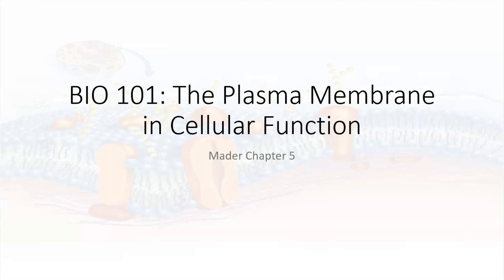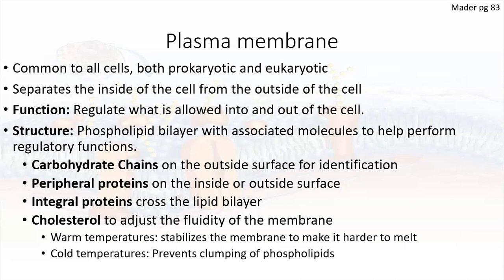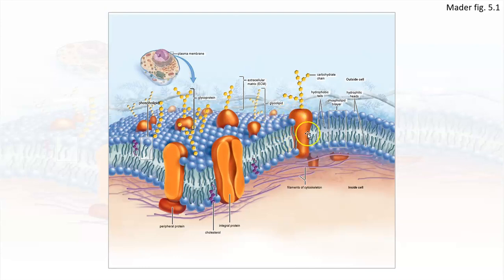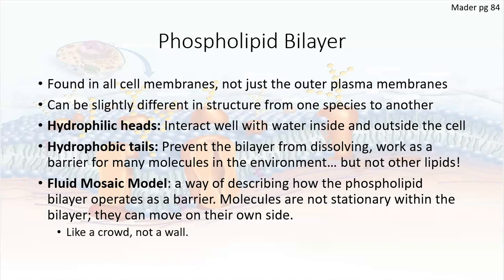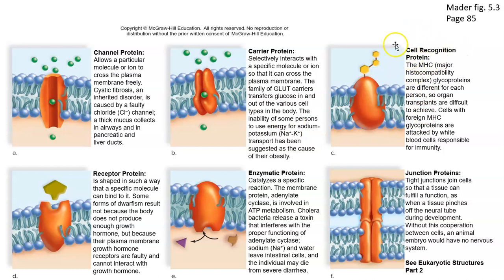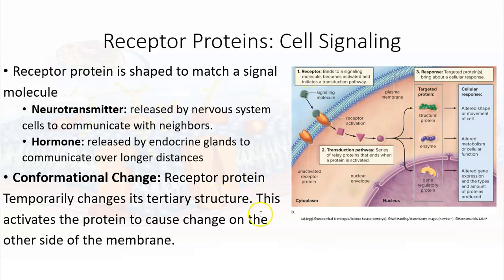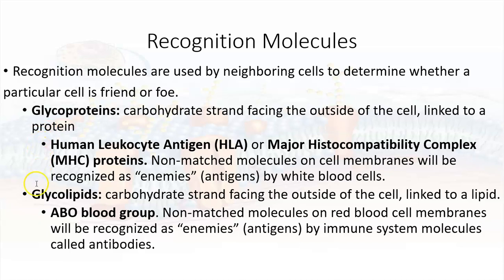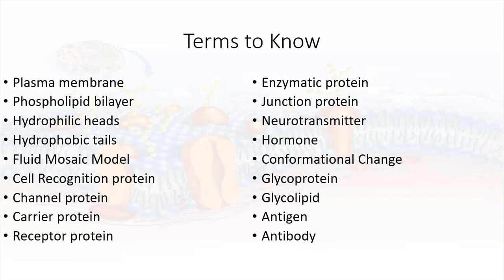BIO 101 Plasma Membrane Structure and Function